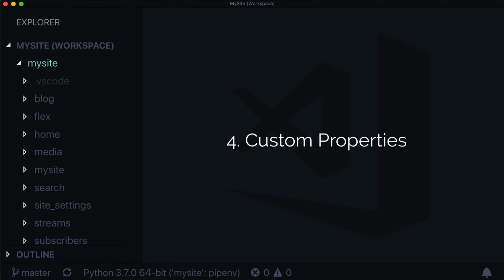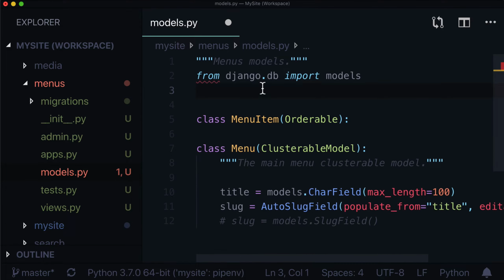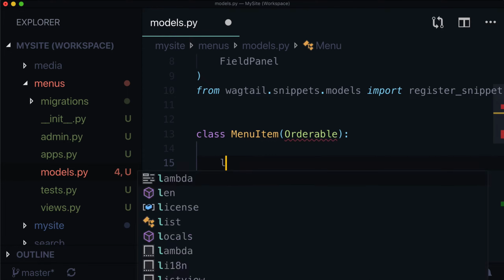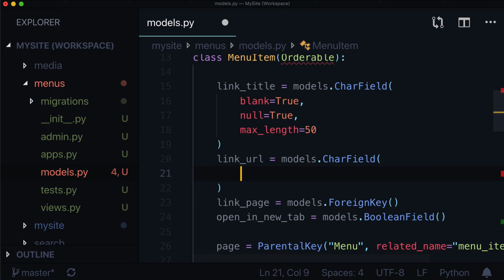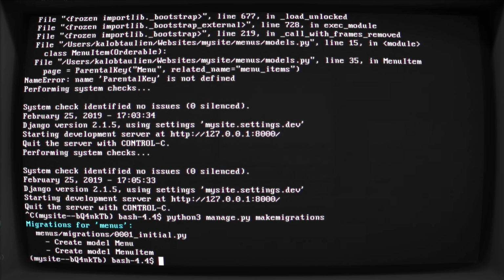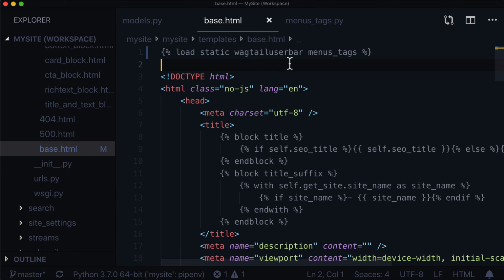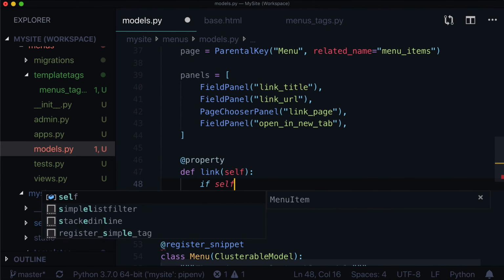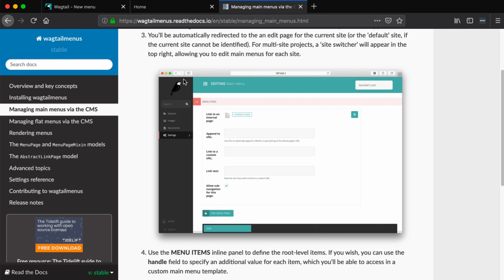Wagtail CMS: How to Create a Custom Wagtail Menu System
Almost every website has some form of navigation. Wagtail websites are no different. But creating a menu isn't as easy as making top level pages (although that's an option!). In this tutorial we're going to explore how to create a Menu System using a Clusterable Model, Oderable, Snippet, and a custom template tag.. from scratch!

We'll also learn how to:
* Create a custom template tag, and loop through all the menu items
* Create custom properties in our MenuItem class to perform logic for us, so our templates can stay clean
* And more...